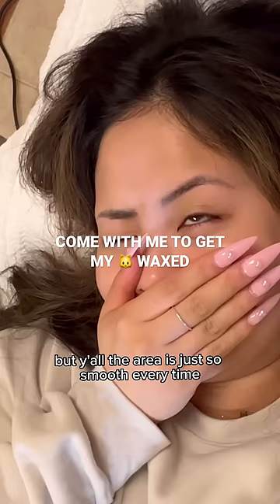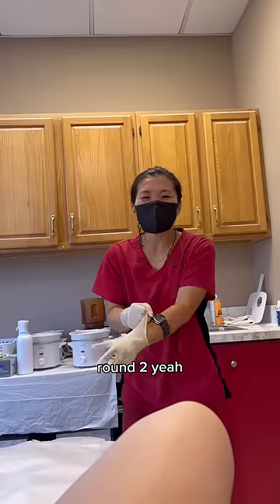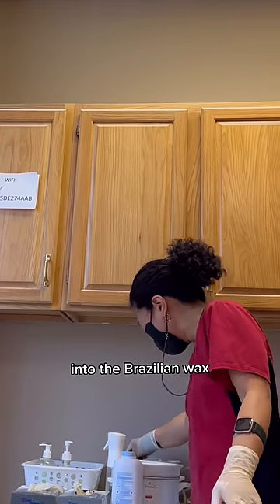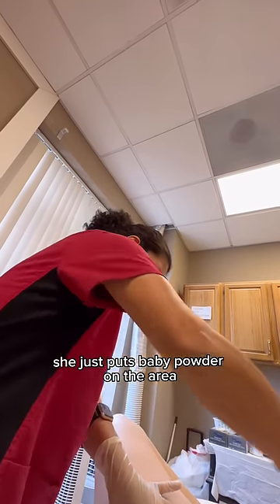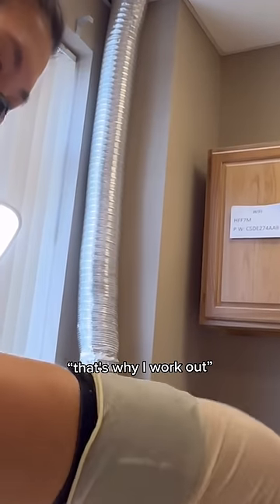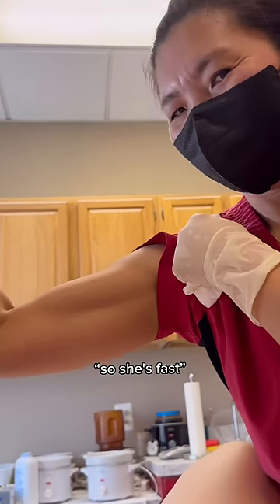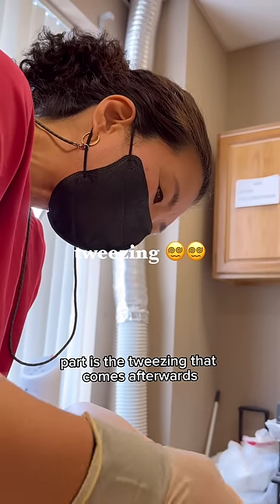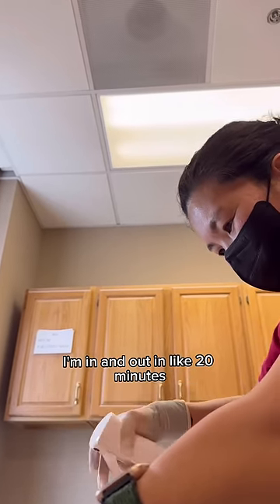come with me to get a brazilian wax! 🐱